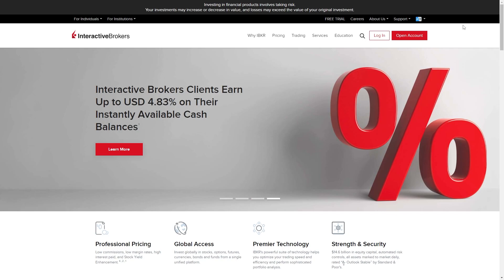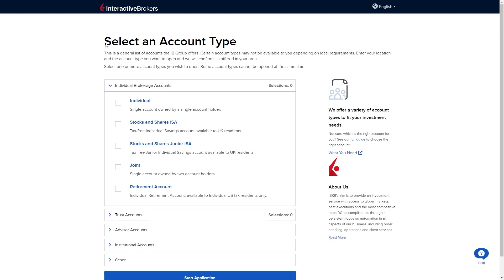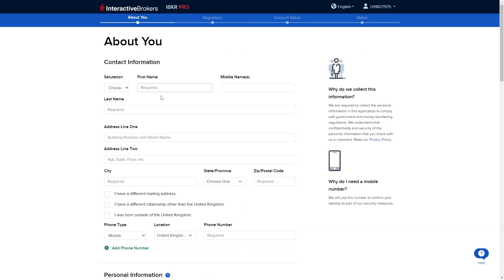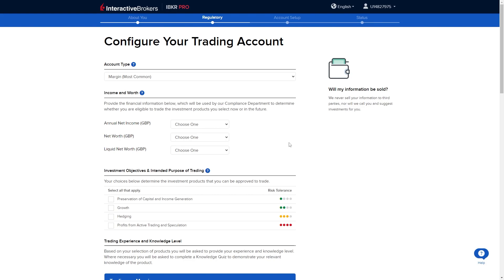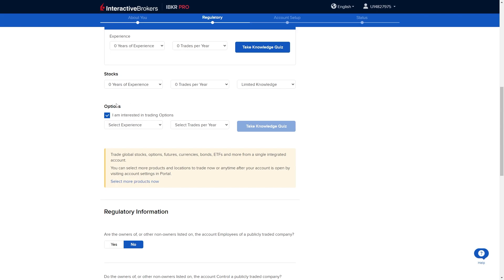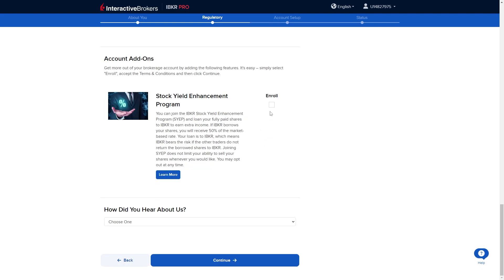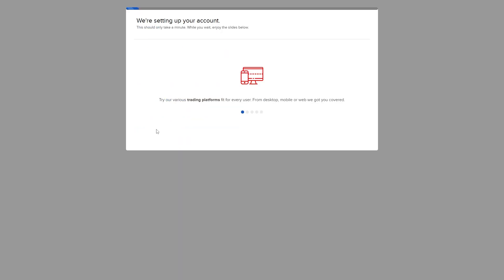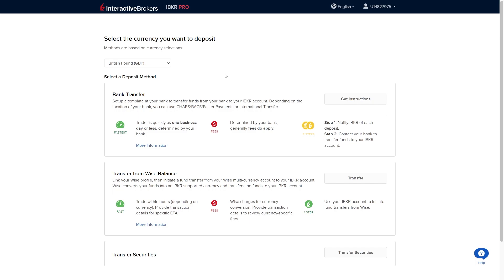How To Open An Interactive Brokers Account | Interactive Brokers Account Opening Process (2025)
In today's video i will cover how to open an interactive brokers account. I will show you the entire interactive brokers account opening process which is great if you need to learn how to use interactive brokers because this is a step by step interactive brokers for beginners tutorial.